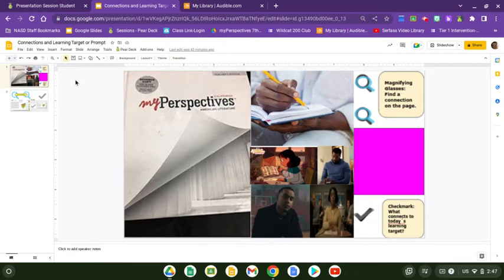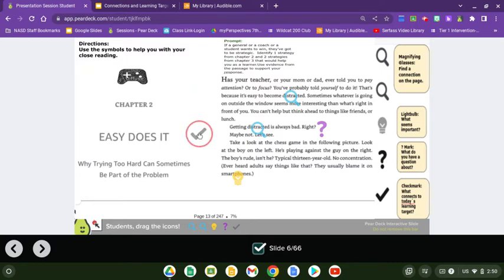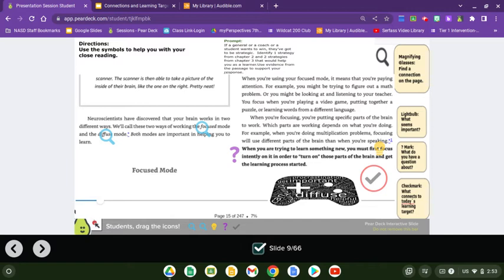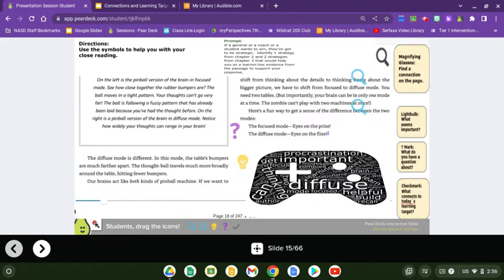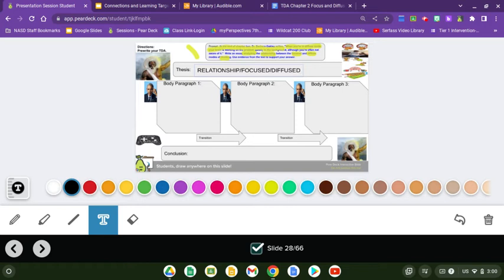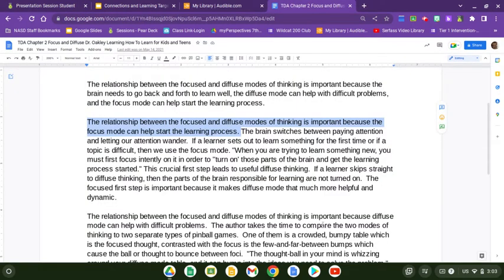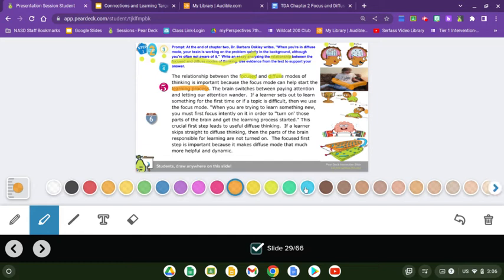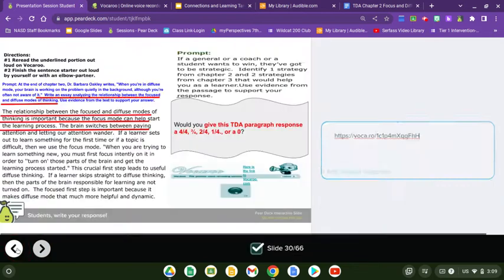Chapter 2 Focus VS Diffuse Connections Learning Target and TDA Exemplar